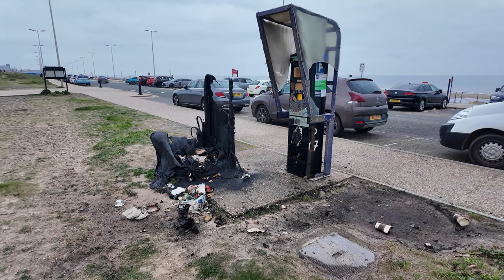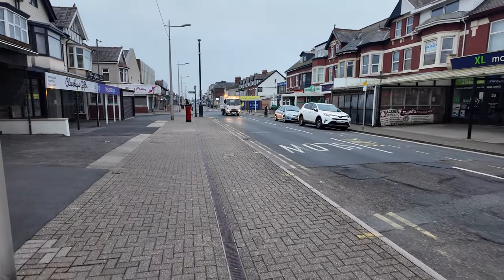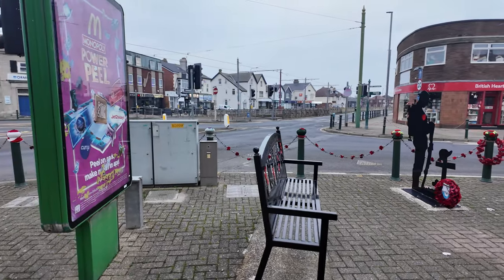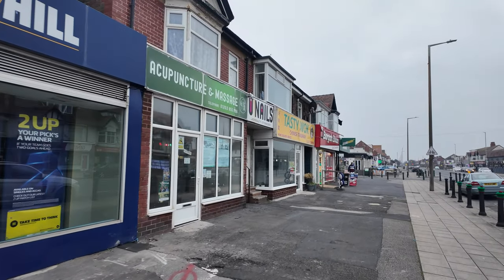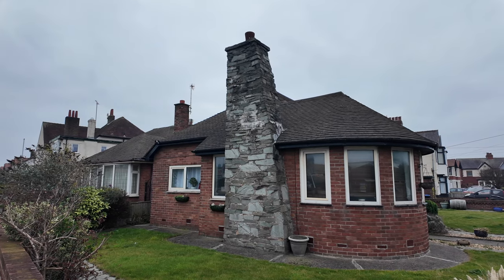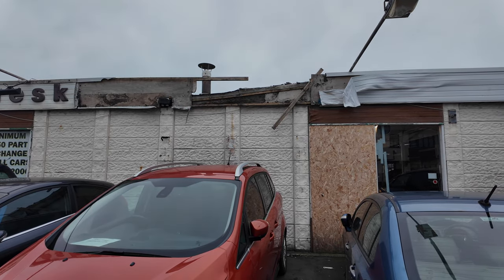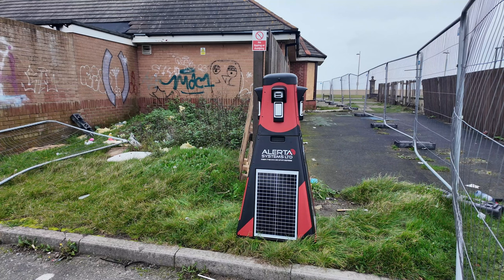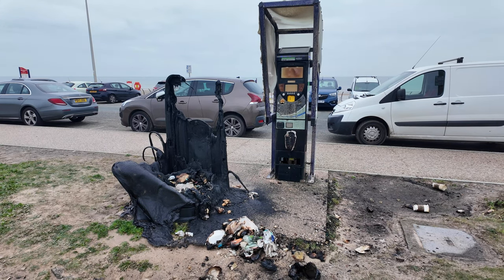Bins Set Alight, Robotic Cameras In a Lovely Place "Cleveleys" Blackpool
🔥🚨 Uncover the shocking truth behind Cleveleys, Blackpool in our latest adventure! Join us as we take a thrilling walk through this charming coastal town, exploring the buzzing community and its hidden secrets. 💡 You won't believe what happens when BINS are set alight! 🤯 Watch as we unveil the extraordinary workings of ROBOTIC CAMERAS capturing footage that’s too wild to miss! From breathtaking scenery to captivating incidents, this video will take you through the unexpected side of Cleveleys, Blackpool. 🌊📹

Some great websites for tourists and locals:
Events now on in Blackpool ( Last Night!):